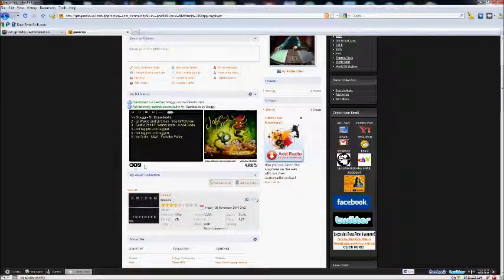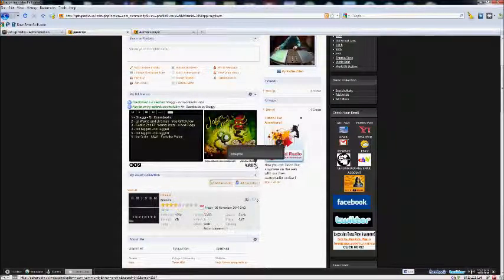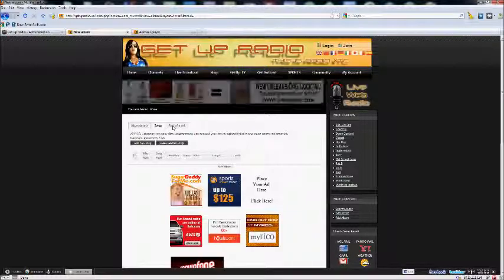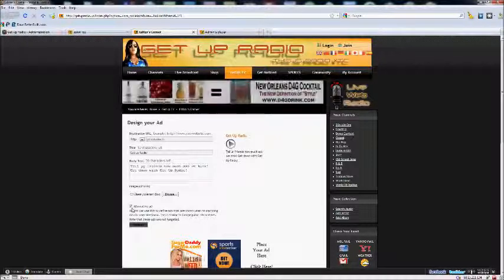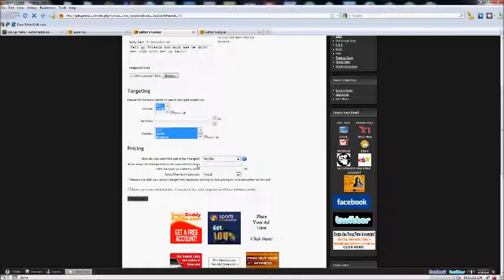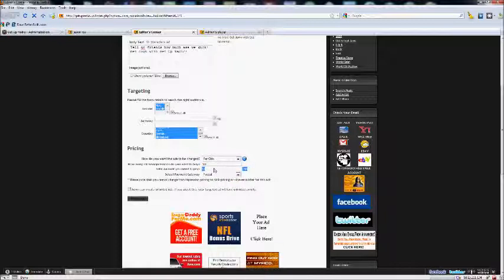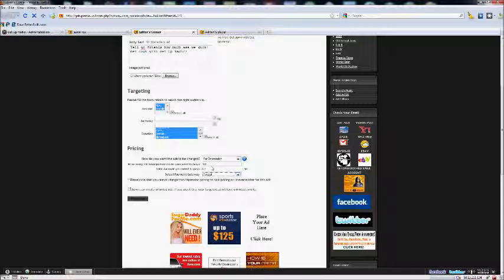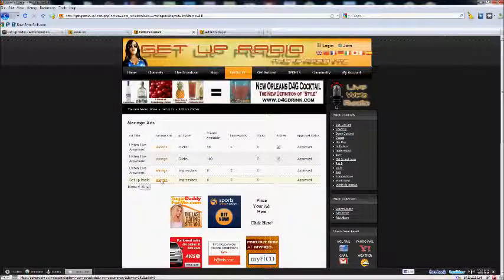Get Up Radio New Features Tour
Wondering how to use the new features inside your DJ Station at GetUpRadio? Watch this quick video showing the New Features of GetUpRadio.com